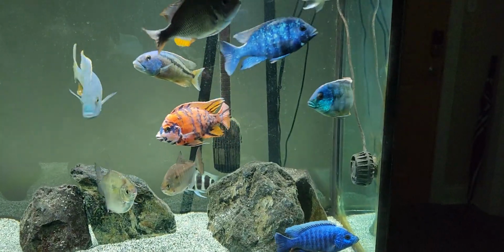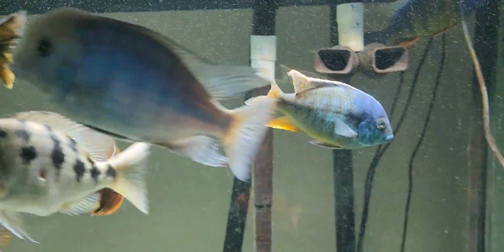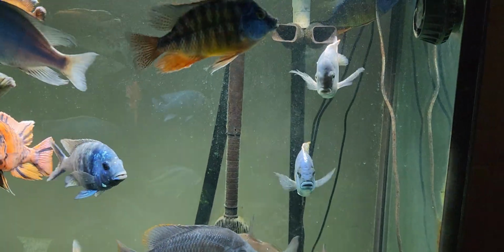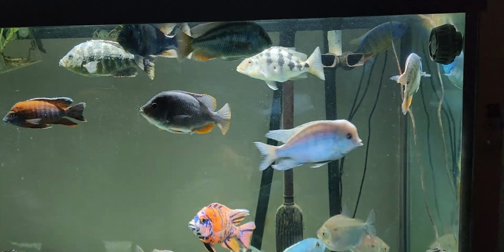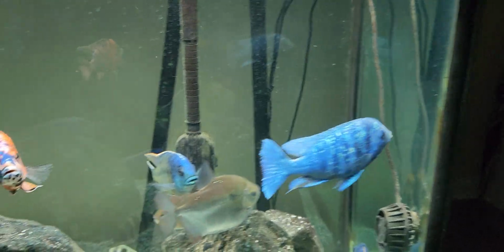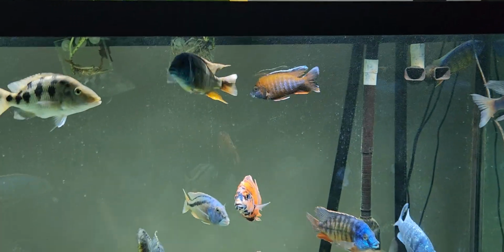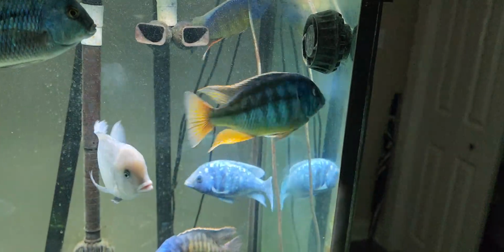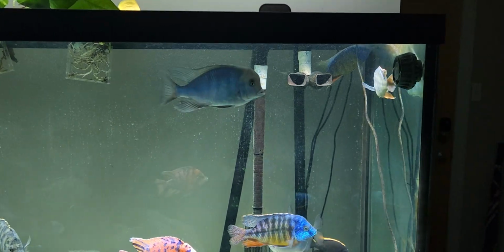FISH FEATURE CHILOTILAPIA RHODESII "BIG CILO"The malawi bream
Our latest  and  greatest fish feature . Back at it  again highlighting our  chilotilapia rhodesii.